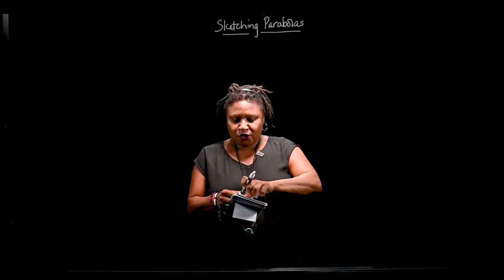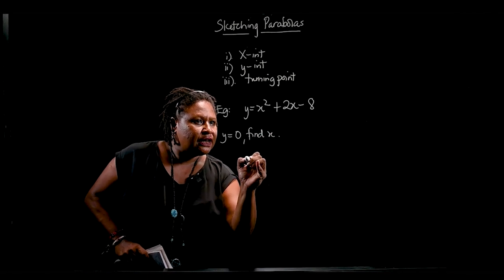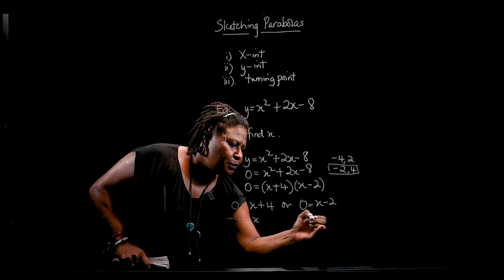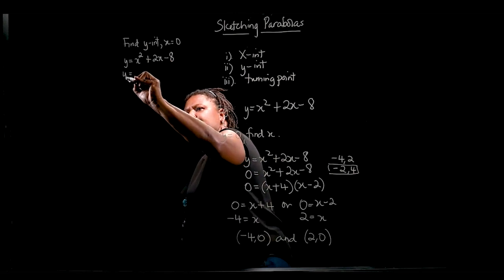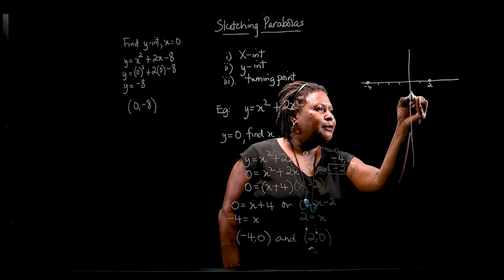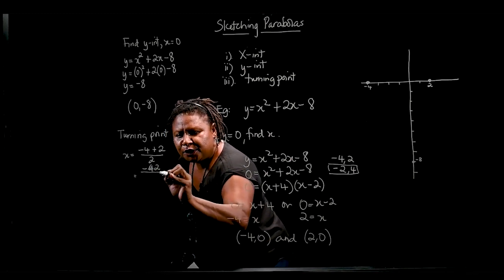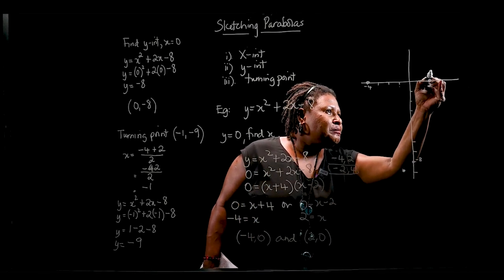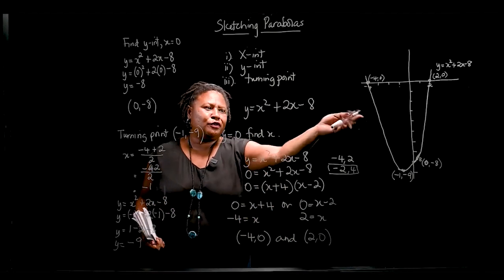Gr10 Term2 Ep13 - Sketching parabolas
Sketching parabolas